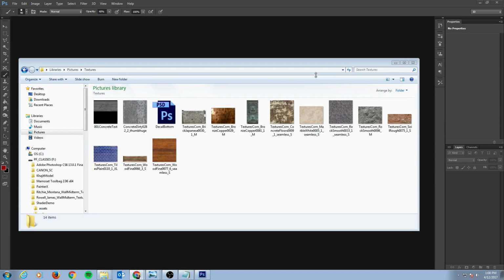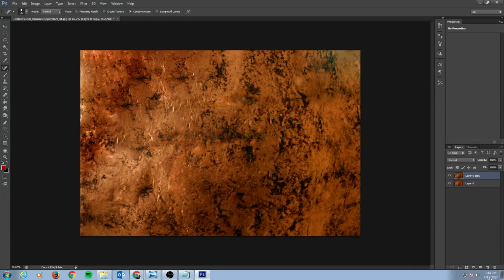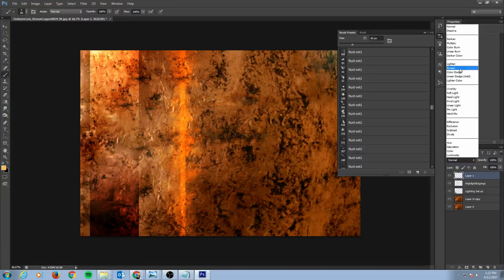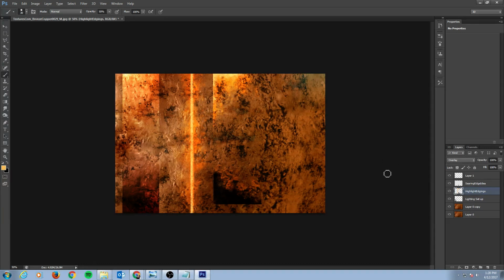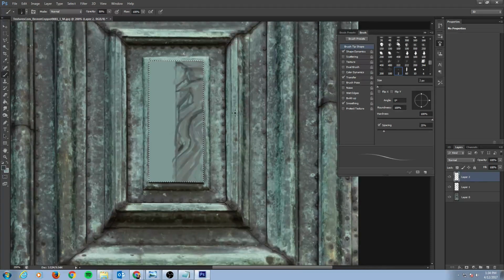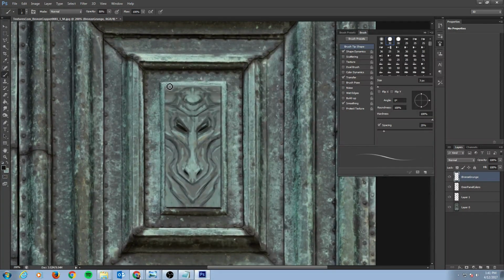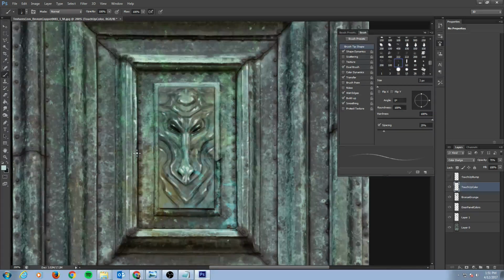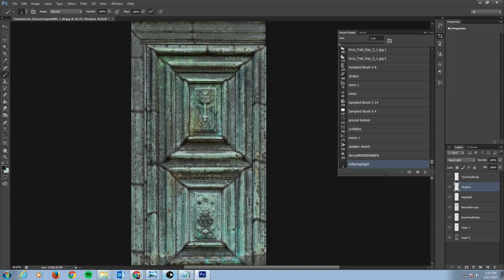Photo Bashing Textures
My approach to photo-bashing texture images in Photoshop.